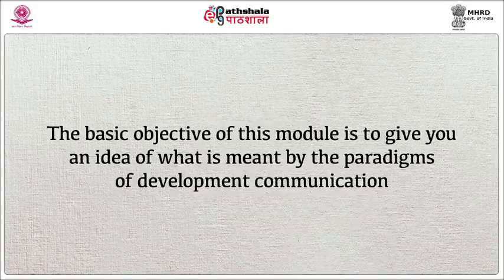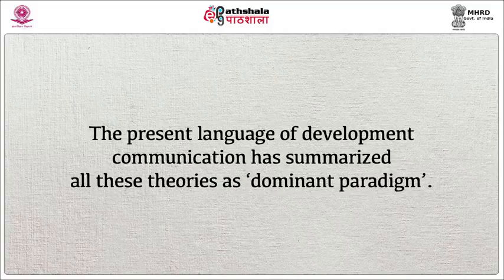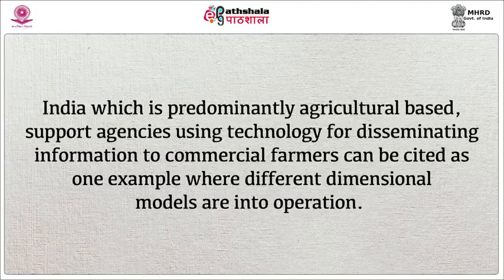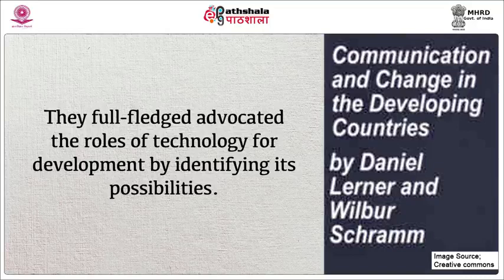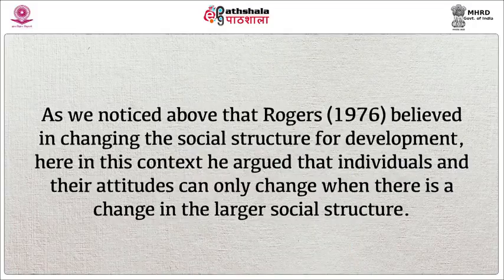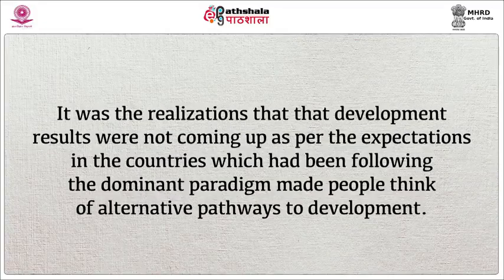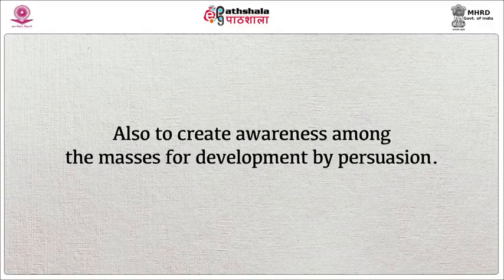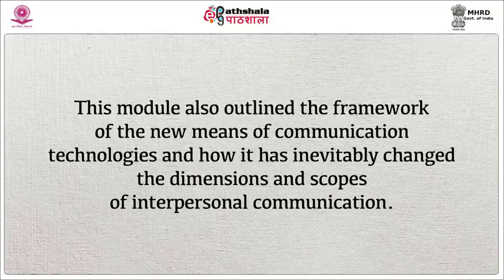M-07. Paradigms in Development Communication